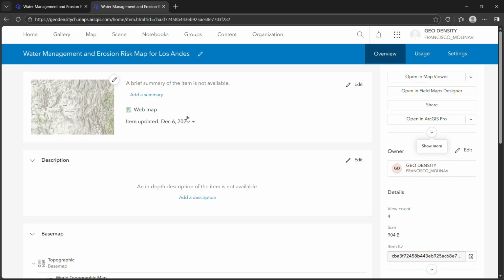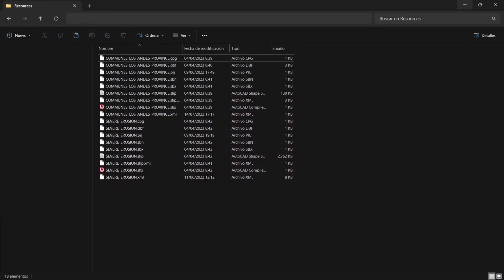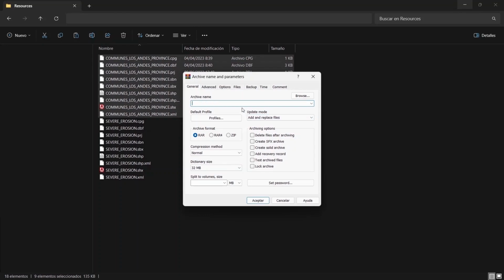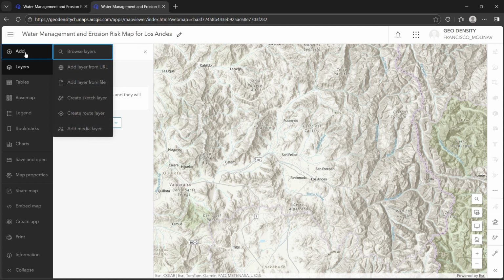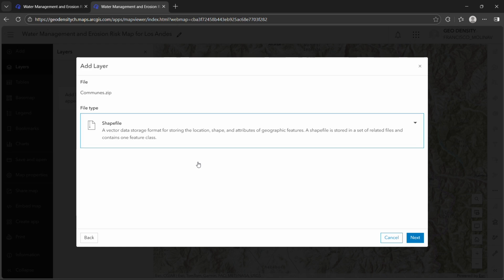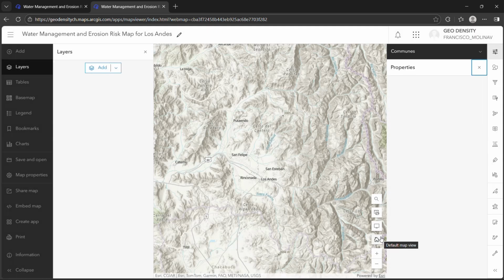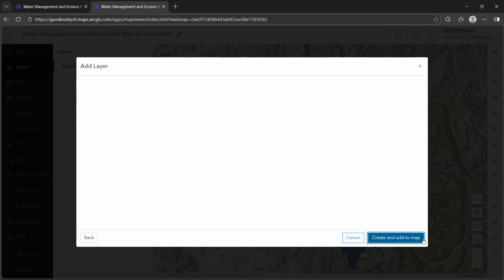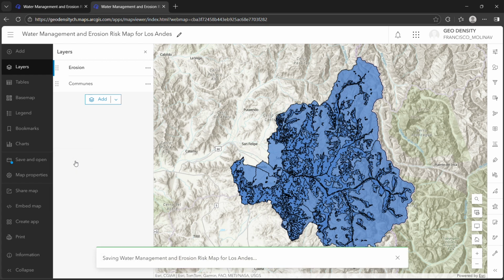2026: How to Upload Shapefiles in ArcGIS Online [Map Viewer]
In this tutorial, you'll learn how to upload shapefiles to ArcGIS Online using the new Map Viewer. We'll cover what a shapefile is, how to prepare your files for upload, and walk through the complete import process. A must-know workflow for anyone working with GIS data on the web.
You'll see how to:

Understand what a shapefile is and its components
Compress shapefile files into a ZIP for upload
Add layers from file in Map Viewer
Configure the hosted feature layer settings
Save your updated web map

⏱️ Chapters:
0:00 Introduction
0:13 What is a shapefile
0:39 Compress shapefiles into ZIP files
1:26 Open your map in Map Viewer
1:34 Add layer from file
2:11 Configure hosted feature layer
2:47 Layer displayed on the map
3:02 Upload second shapefile
3:31 Save your web map
3:44 Recap

📌 ArcGIS Online version used: New Map Viewer (2025)

🇺🇸 ENGLISH COURSES:
✅ 2025 ArcGIS Online [AGOL]: WebMaps & GeoPortals